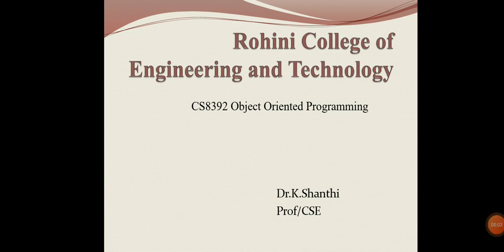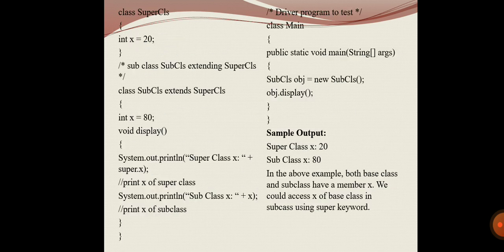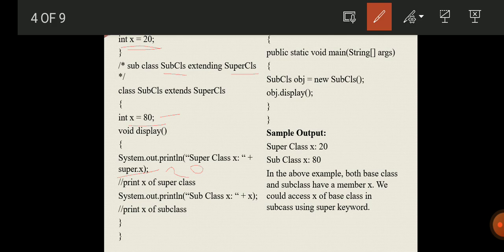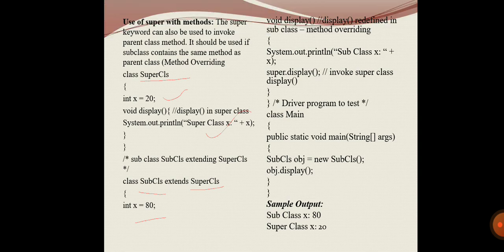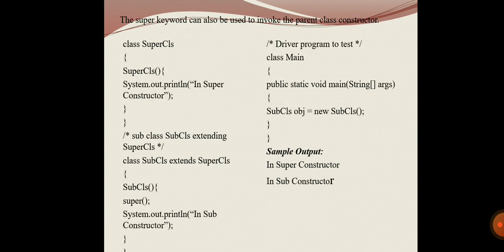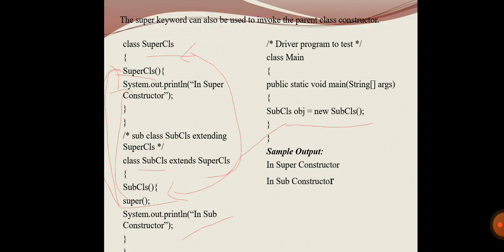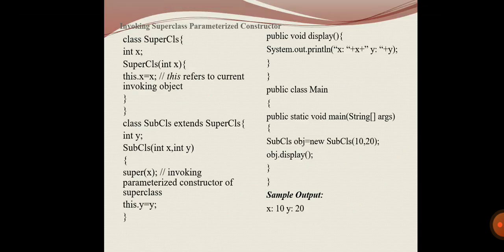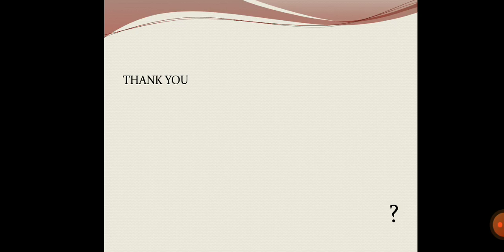CS8392 Object Oriented programming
Super keyword